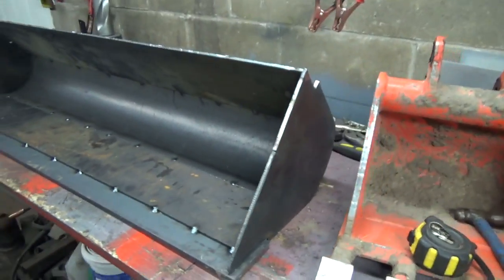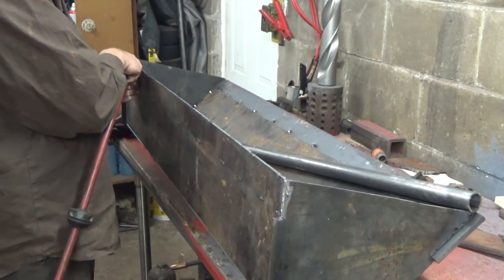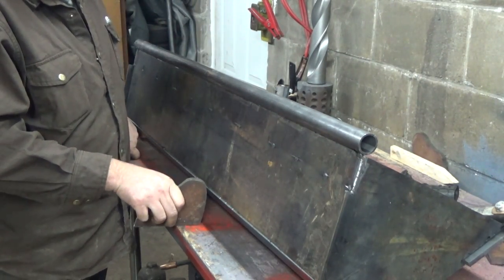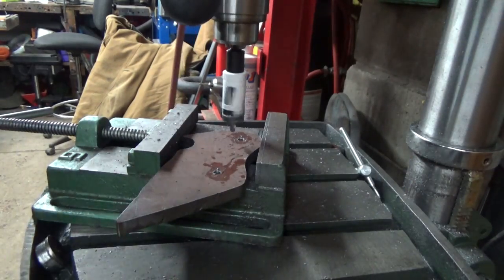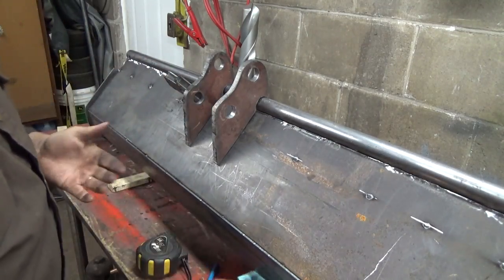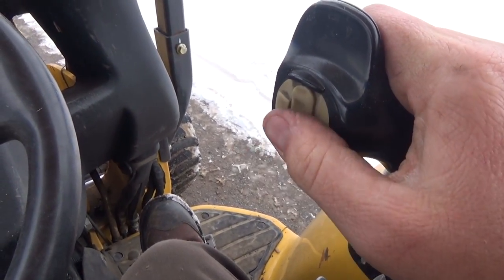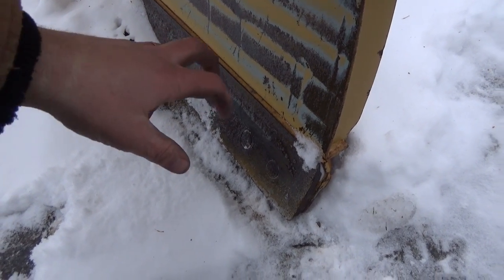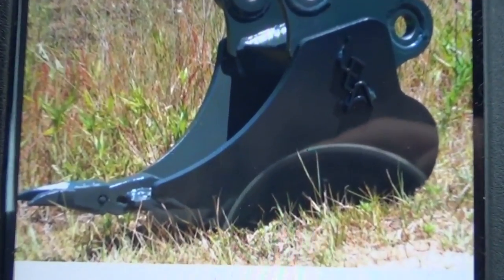A small change in the bucket today..day 3 Fab and salt spreader test out